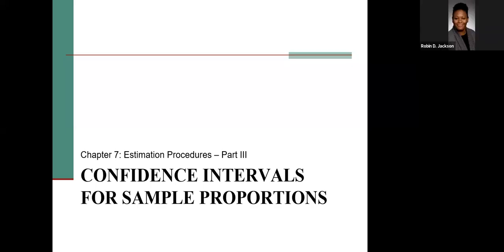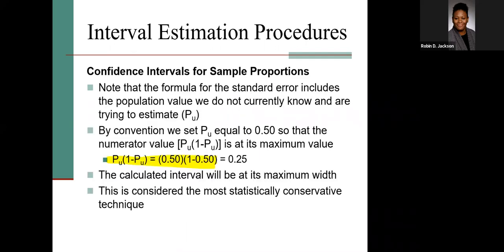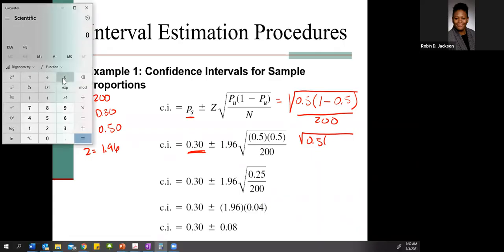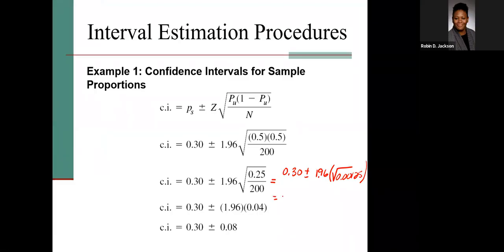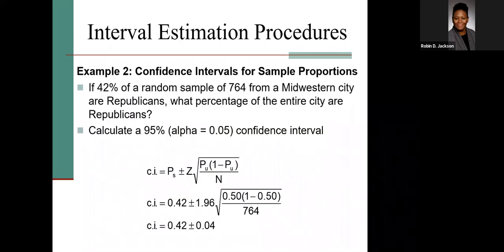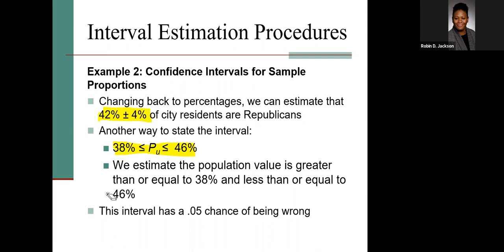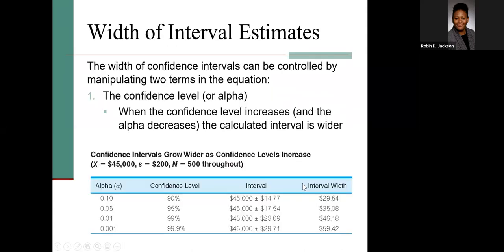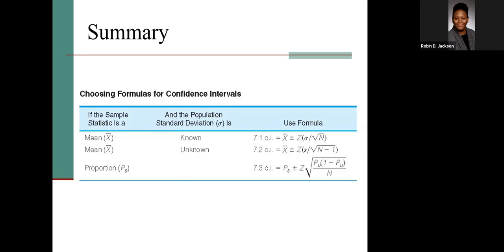Part 3: Introduction to Inferential Statistics: Sampling and the Sampling Distribution